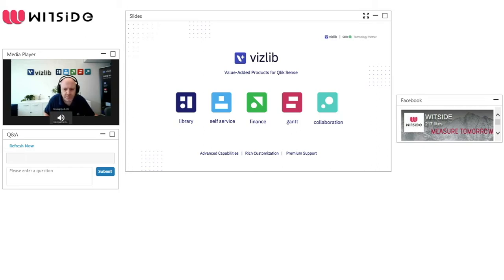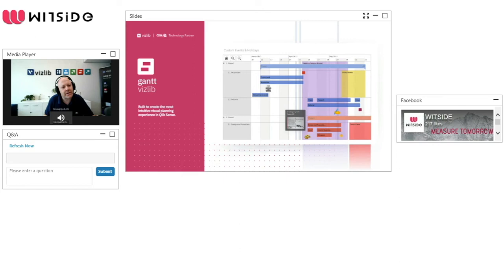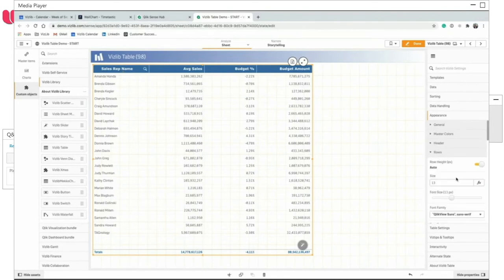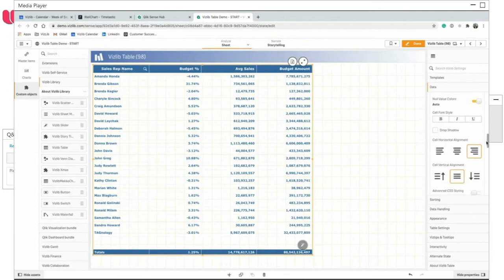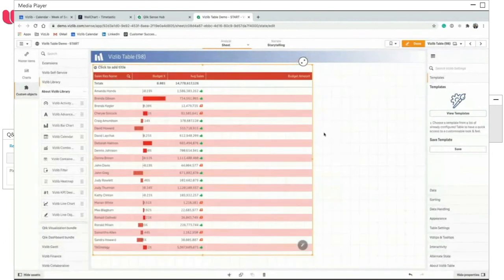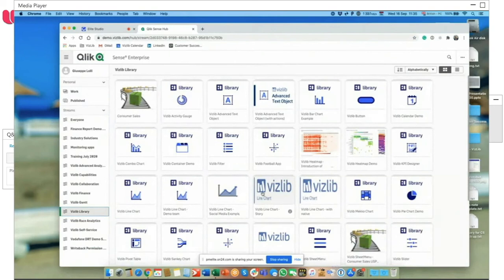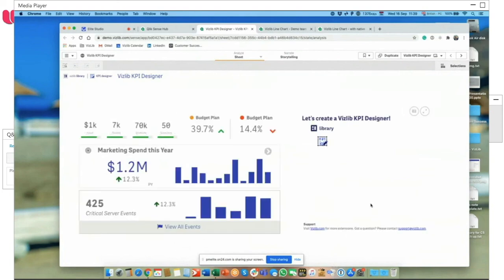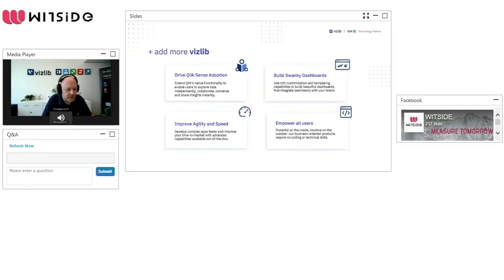Redefine What's Possible with Your Data Analytics, Giuseppe Lolli - Customer Success Manager, Vizlib